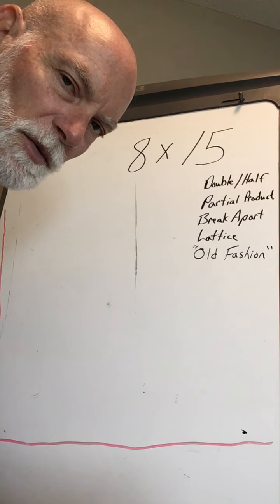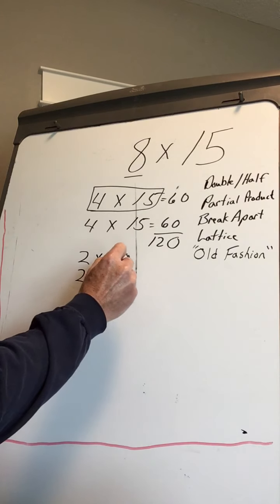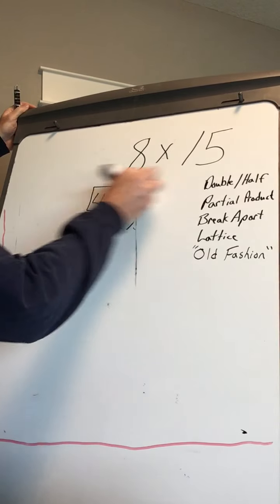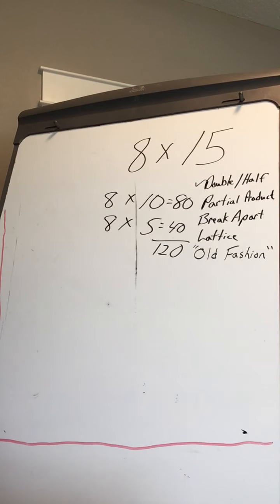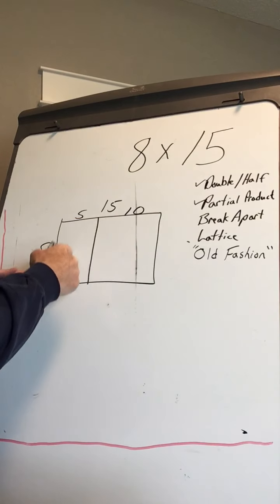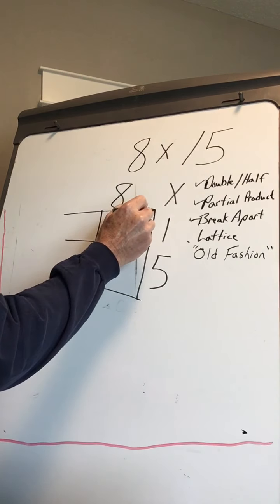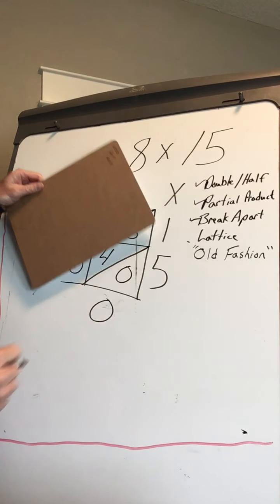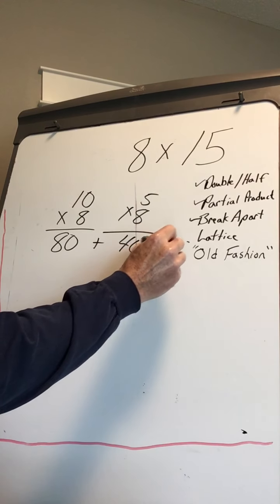Long Multiplication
Describing how to do a long multiplication problem in several different ways.